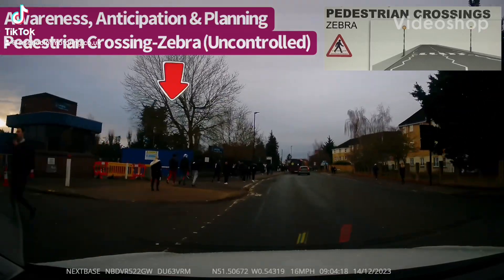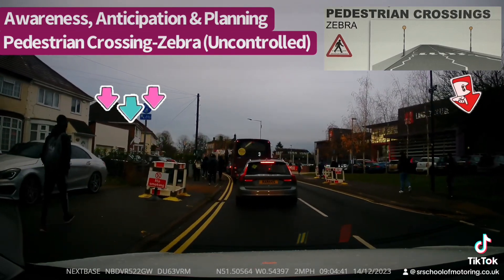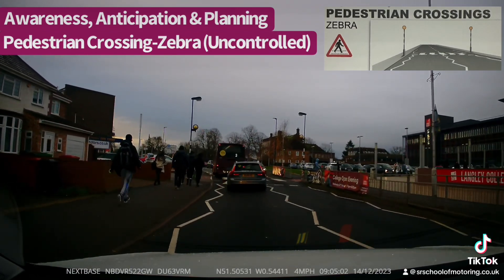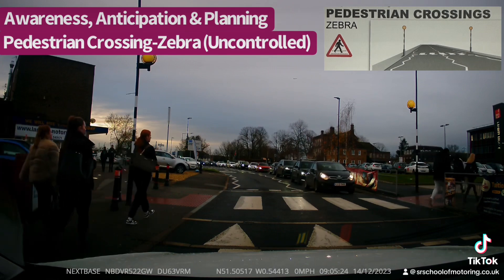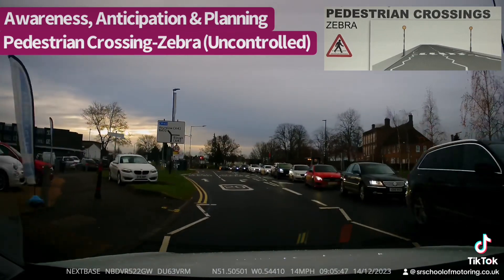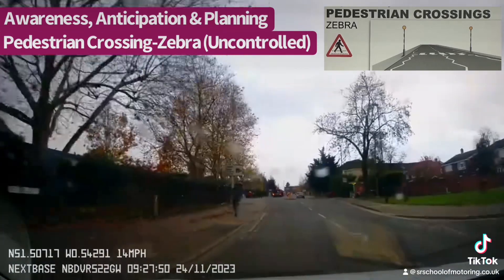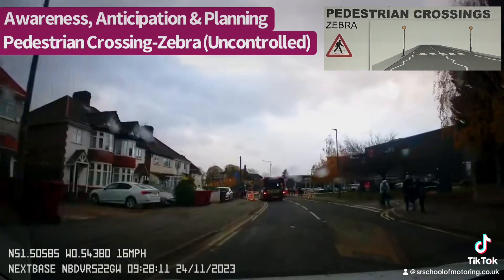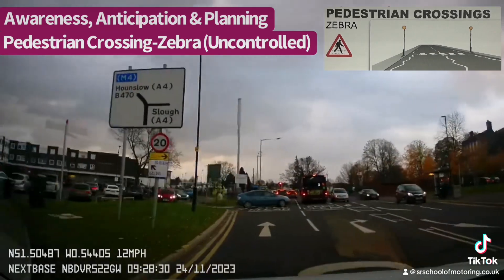Key to Pass in the Practical Driving Test. Common Error at Pedestrian Crossing-Zebra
Identify, Approach and how to deal with Pedestrian Crossings- zebra